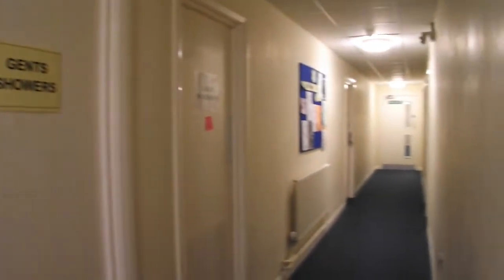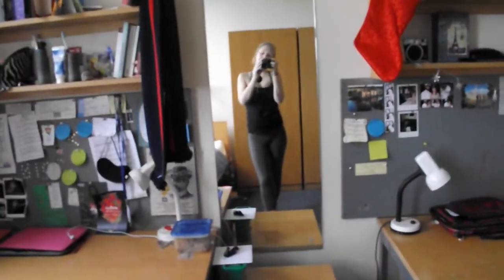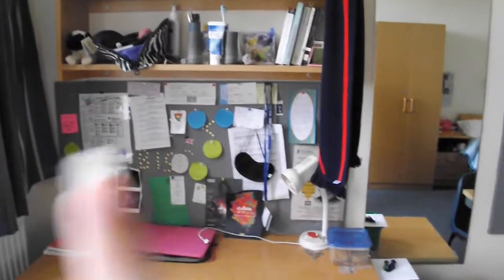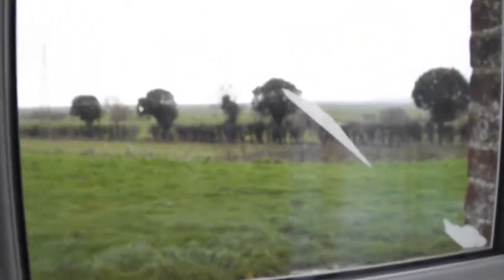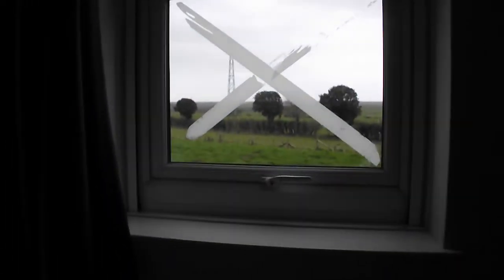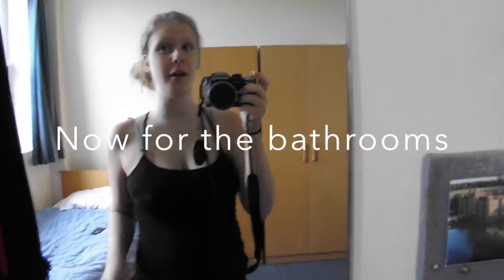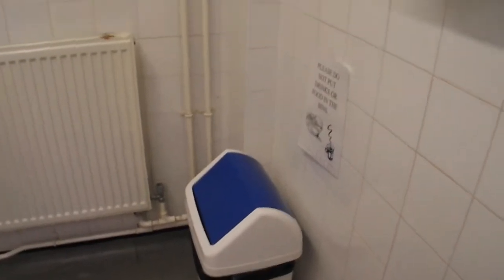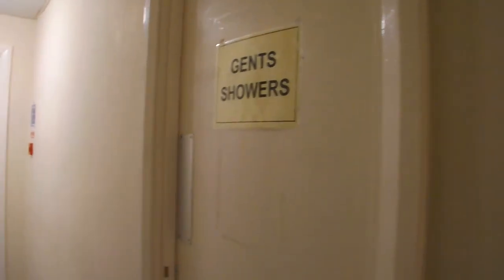Queens BISC room tour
It was tough picking a university when I could find very little to no information on the actual place itself. If you're a future BISC student I hope this helps you out a little bit and enjoy your time at the castle.